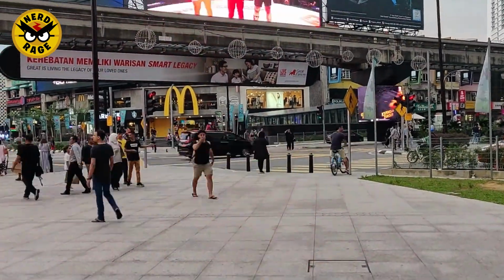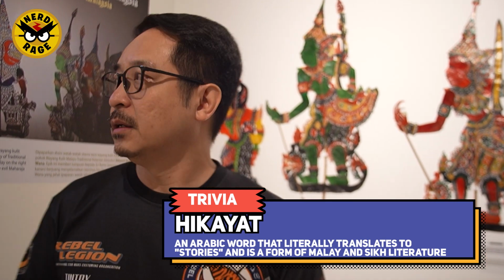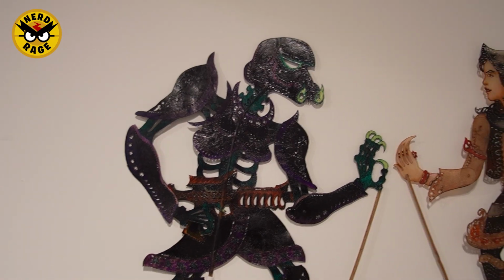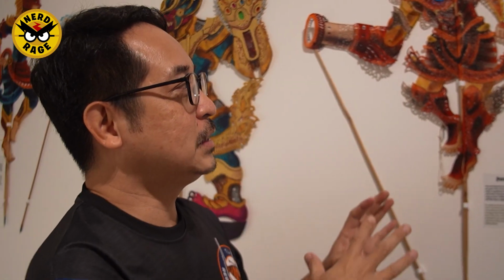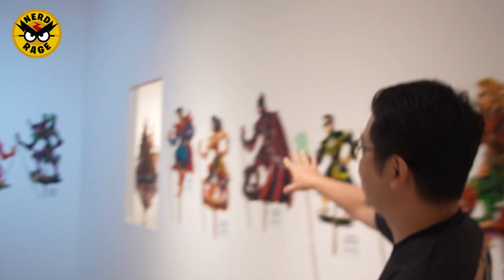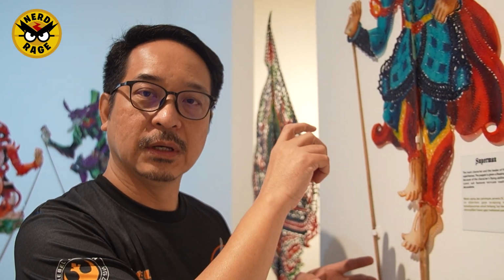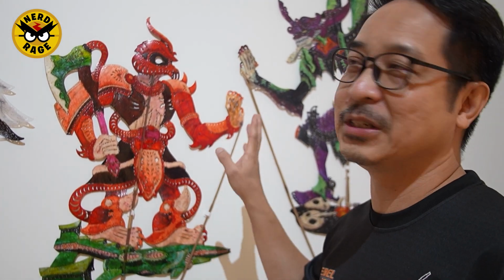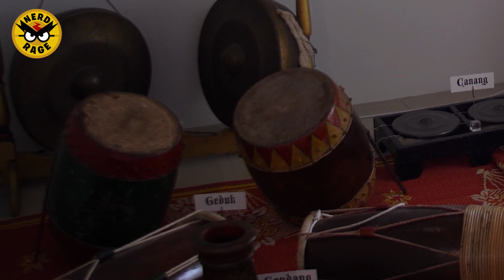Star Wars and Superheroes as Shadow Puppets in Malaysia!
We interview Tintoy Chuo, founder of Fusion Wayang Kulit in Malaysia, about how he is reviving Malaysia's fading art through modern pop culture.